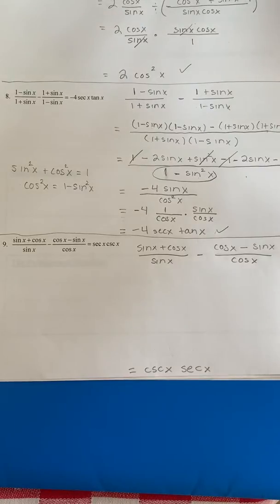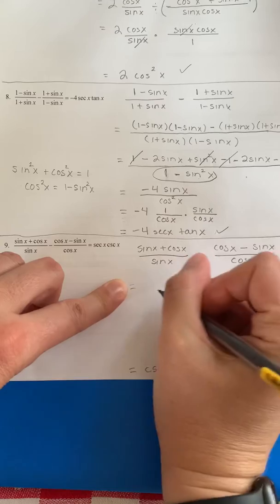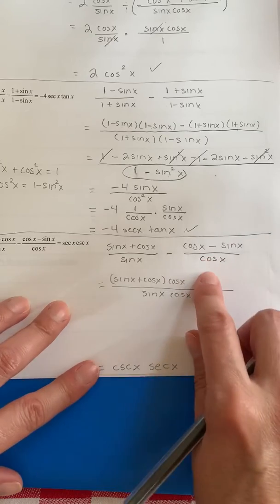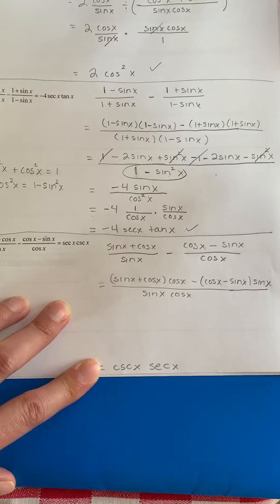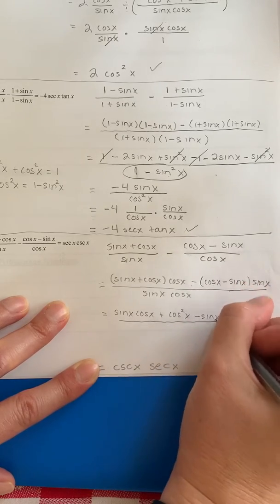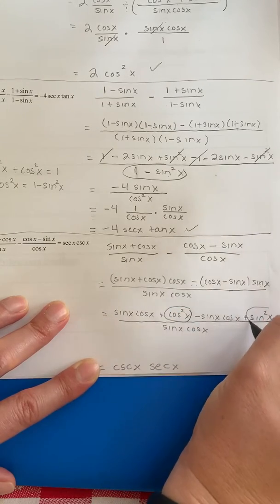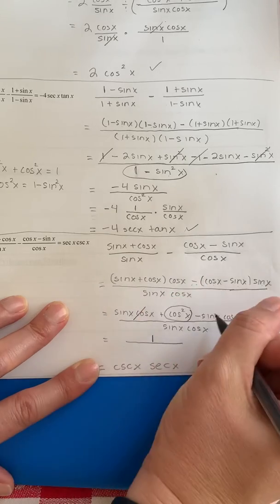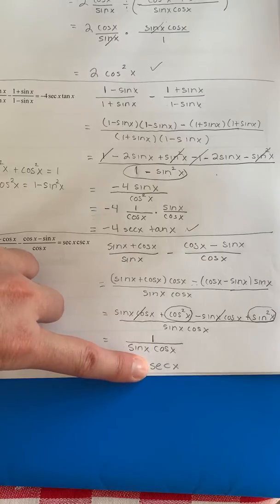Math 114 (3.1) Example 9